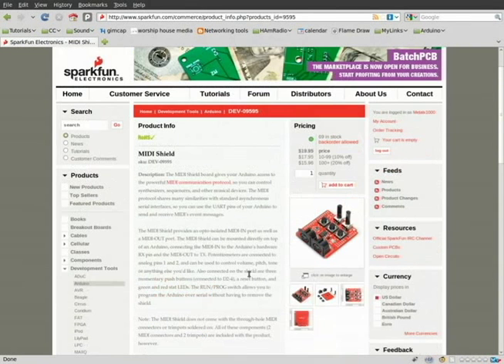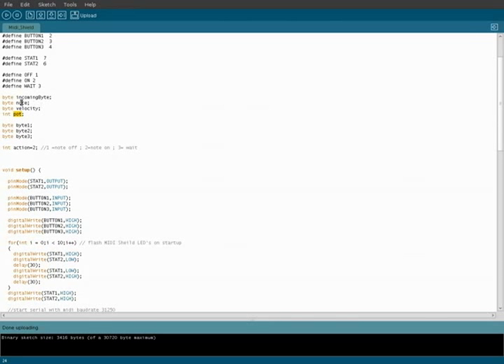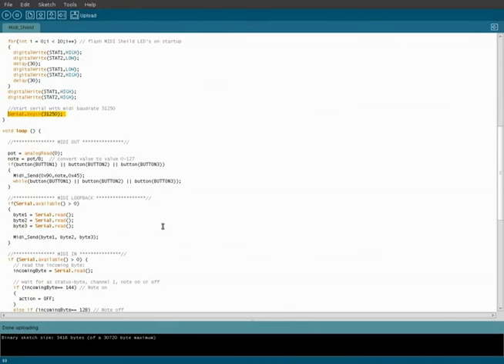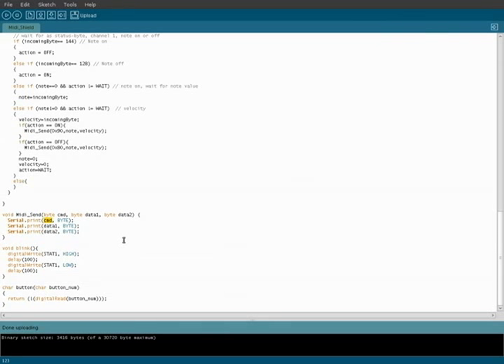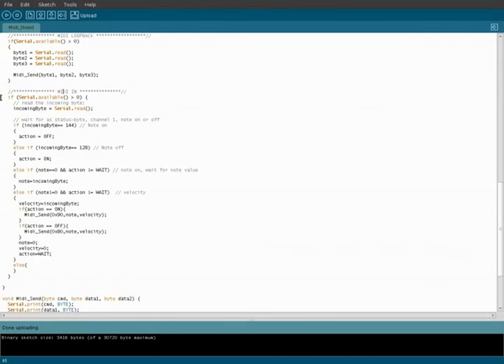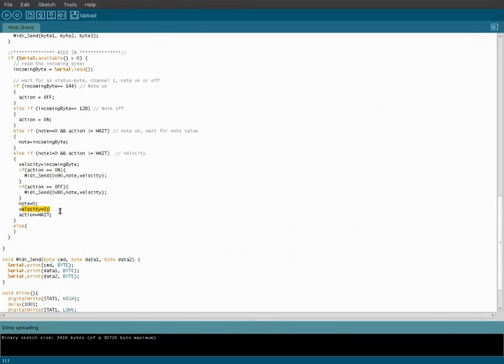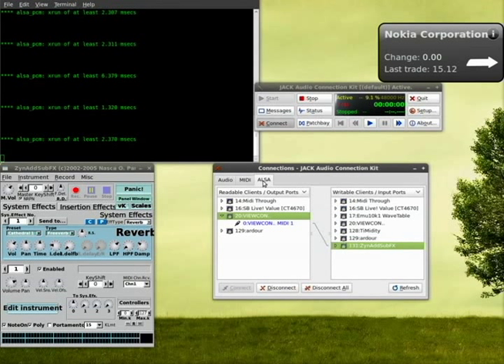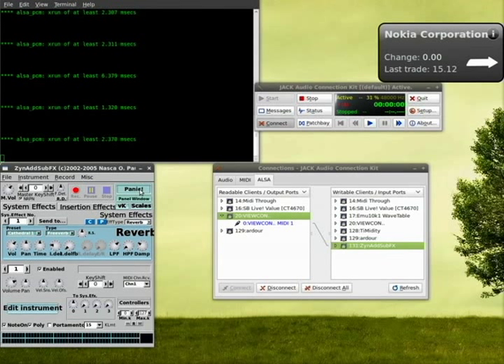Arduino - MIDI Controller part 2 - The Code